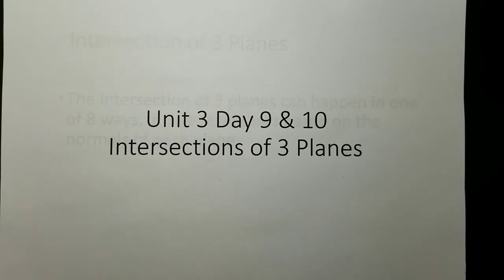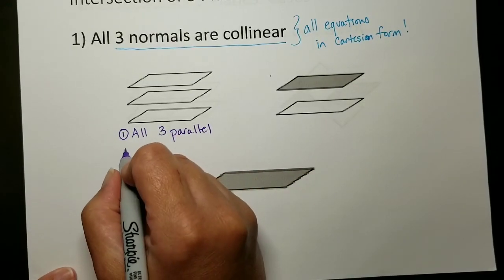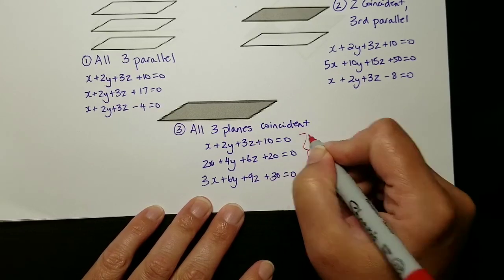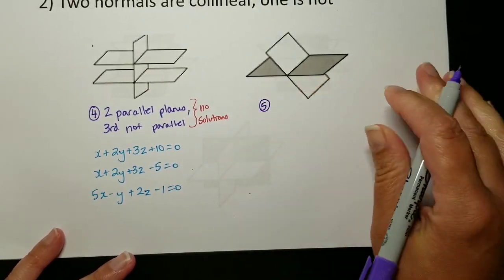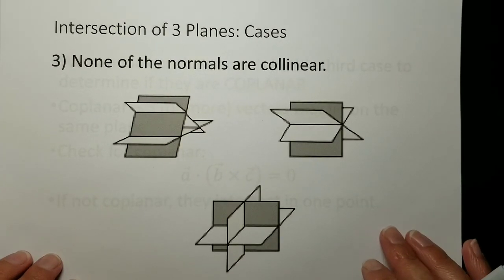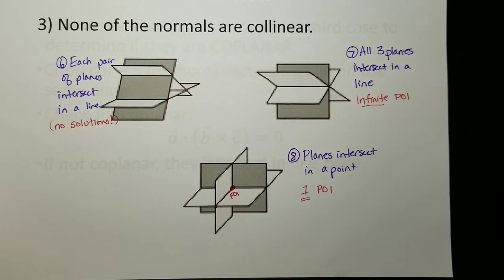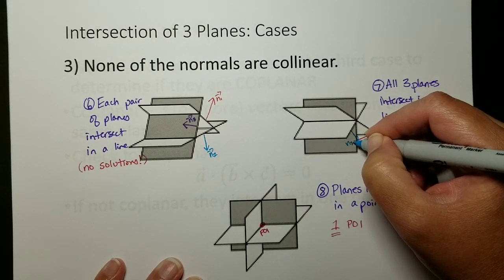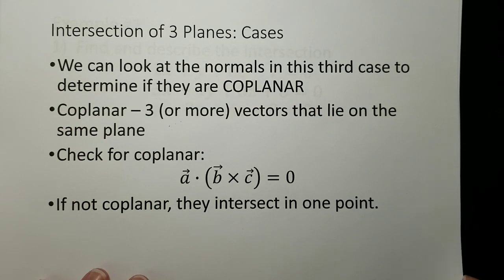MCV4UI Unit 3 Day 9 #1